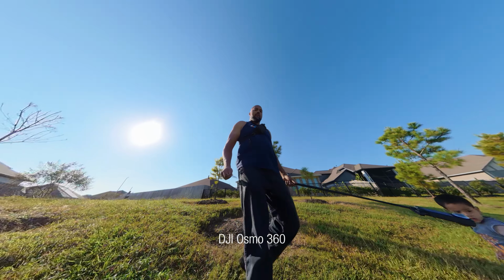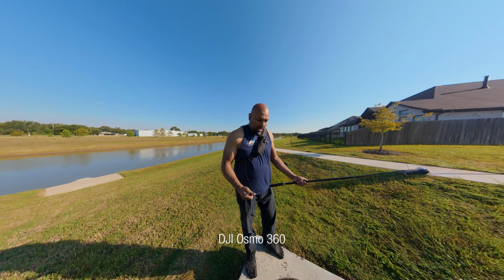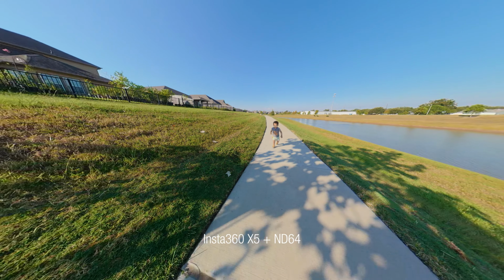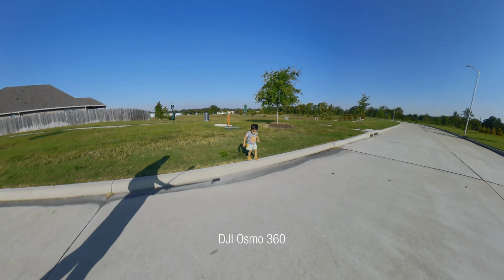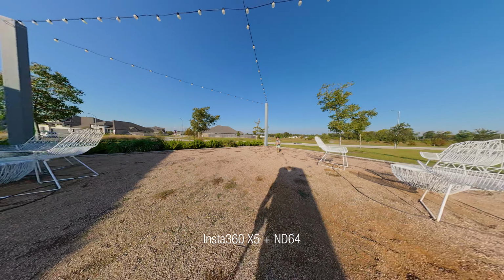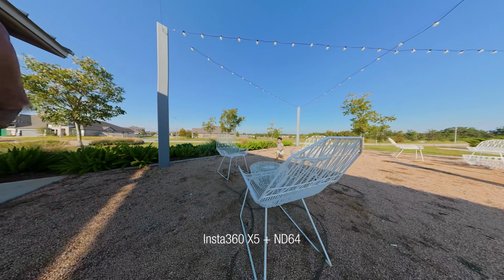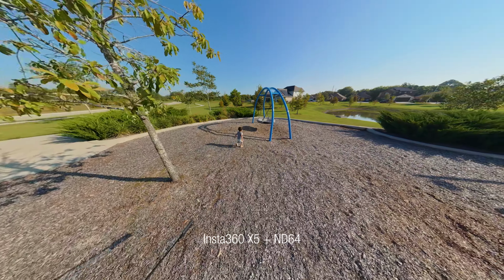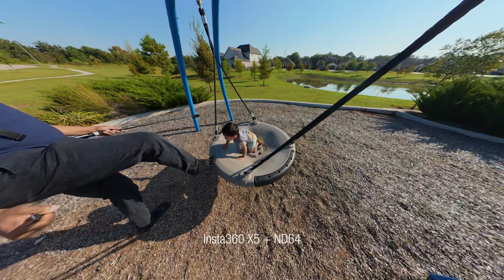Which One Wins? OSMO 360 vs X5 ND64 in Real-World Tests